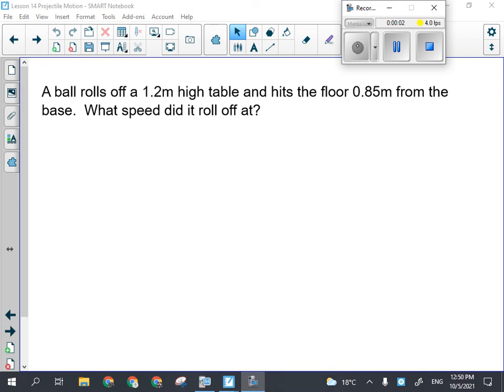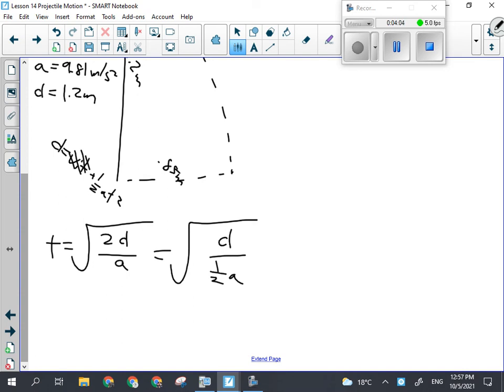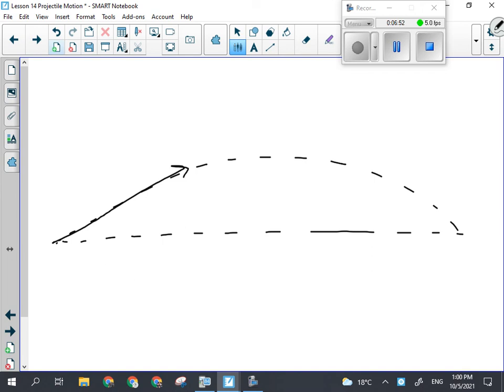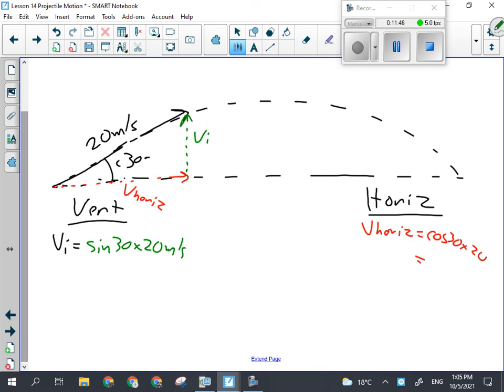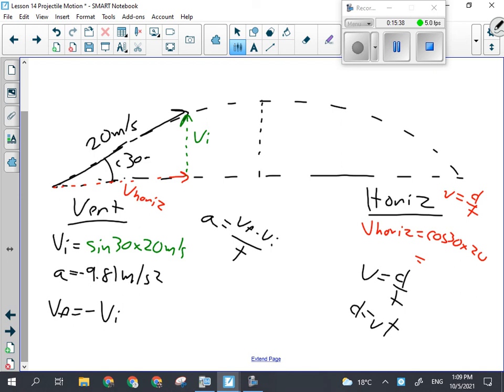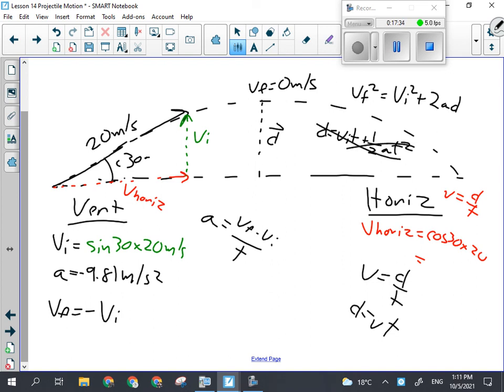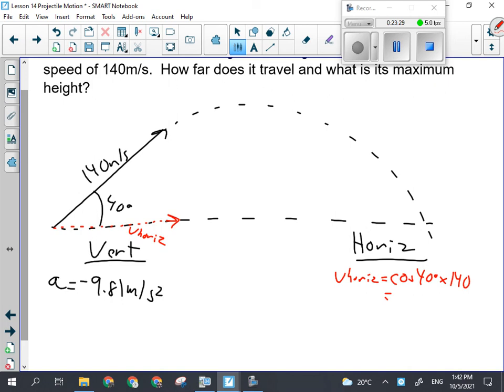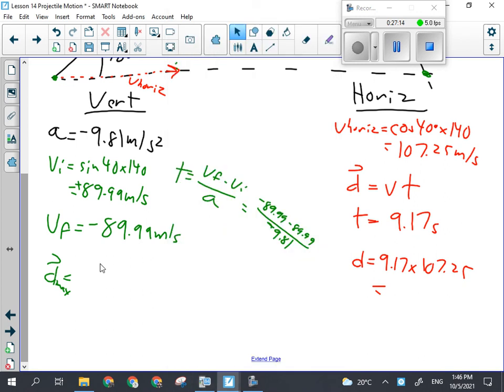Physics 20 Projectile Motion Part 3 Angled Projectiles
Principles of Angled projectile motion and solved examples.